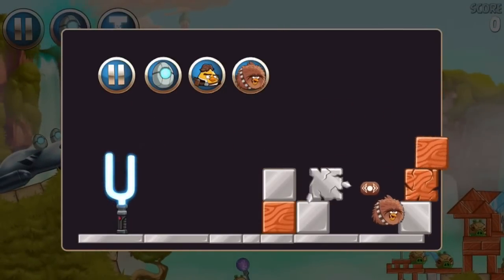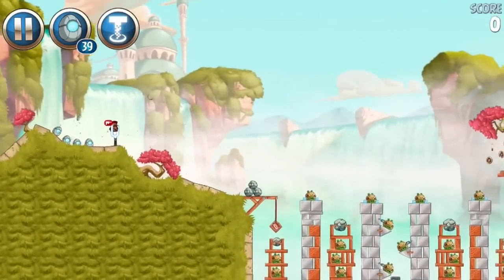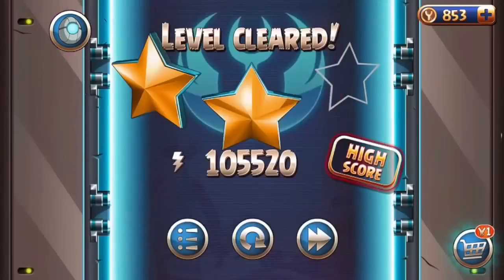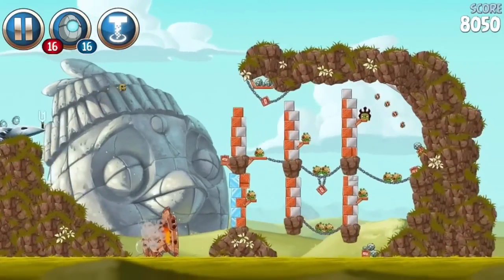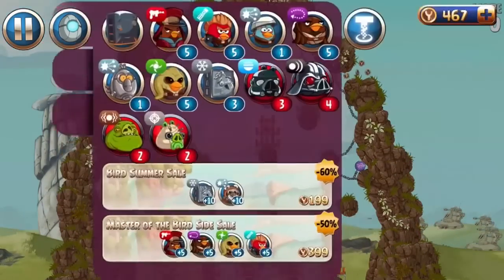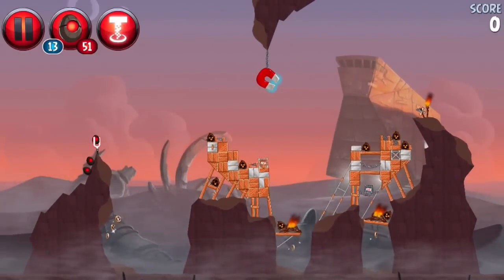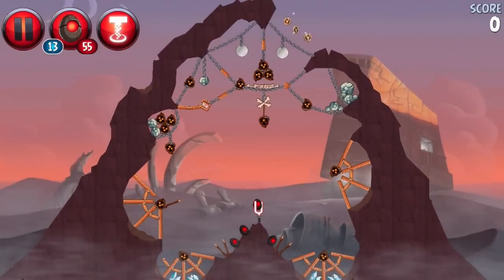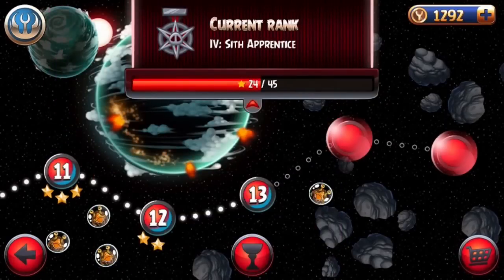Angry Birds Star Wars 2: MASTER YOUR DESTINY - Complete Walkthrough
What's New in Version 1.6.0 of Angry Birds Star Wars 2:

Get ready to MASTER YOUR DESTINY! Start as a Jedi Youngling or Sith Hopeful and rise the ranks in this all-new chapter! This time you choose what bird or pig to sling into battle from your saved characters or by scanning your Telepods!